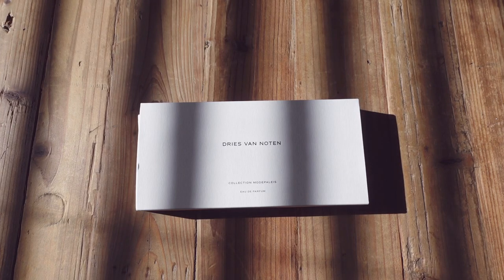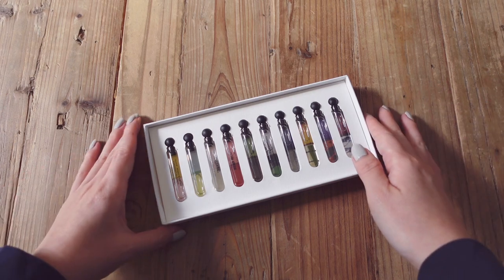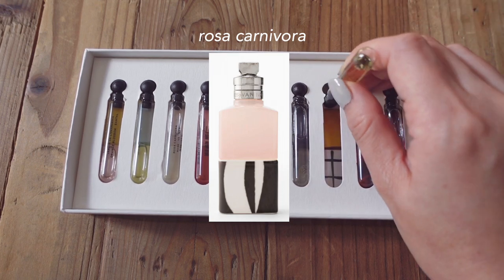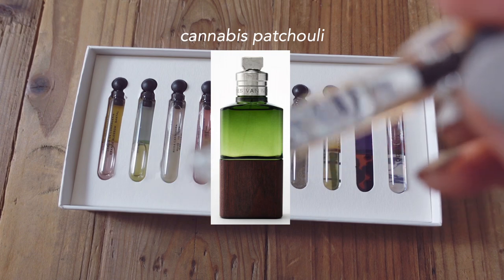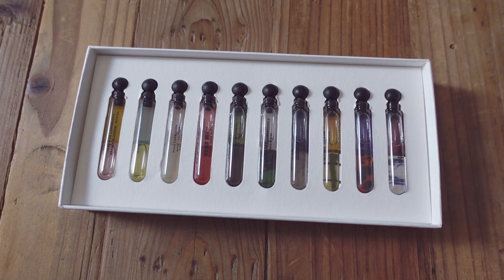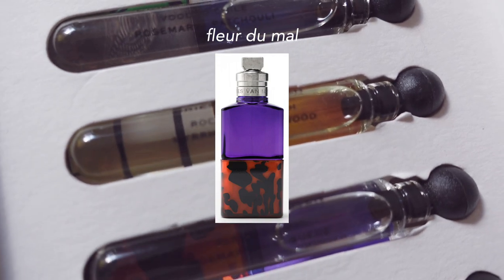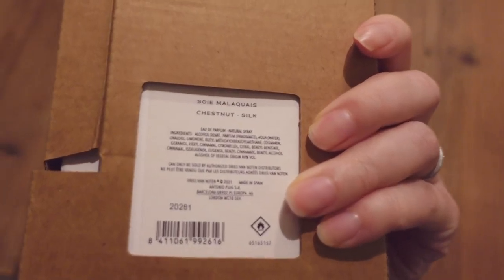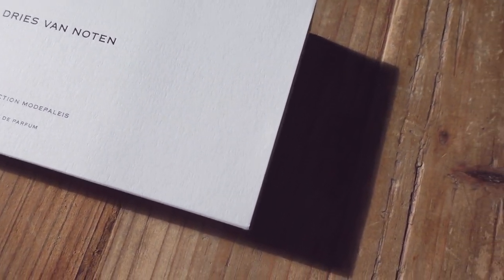DRIES VAN NOTEN PERFUMES | first impressions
Quick overview of Dries Van Noten perfume collection! I might do a more in-depth review in the future.